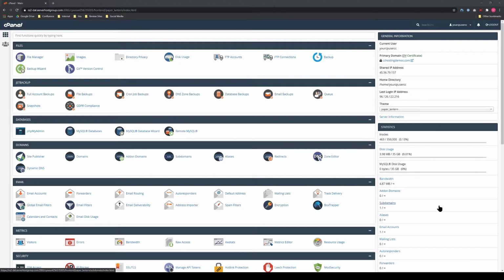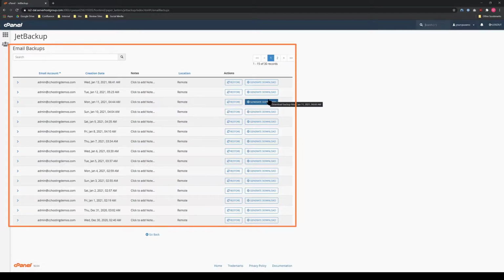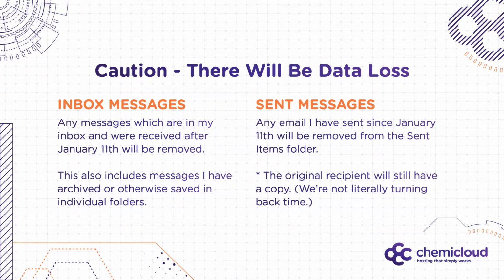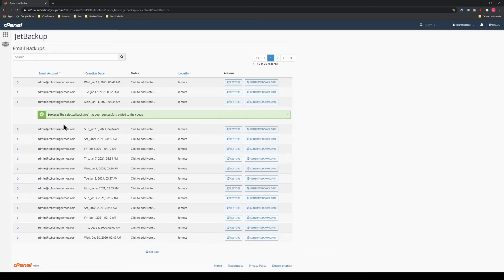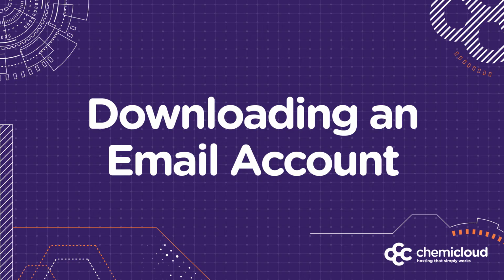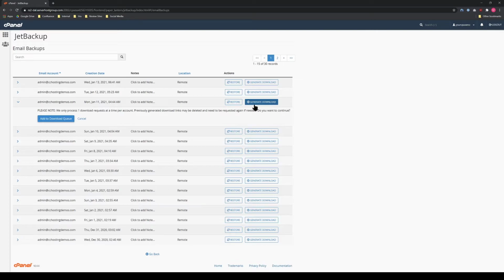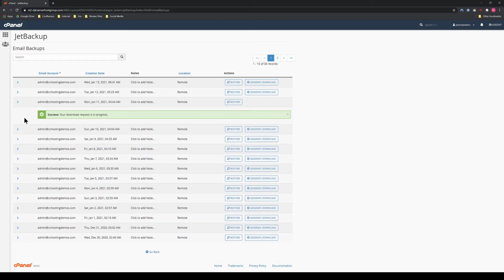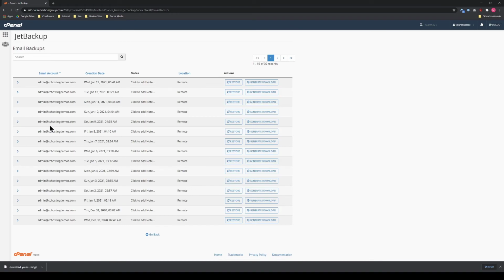JetBackup 101 - How to Restore Email Backups in cPanel?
JetBackup is a tool available in your cPanel which provides a powerful set of backup and recovery solutions. ChemiCloud supports JetBackup out of the box.

In our JetBackup 101 series, we’ll review the details and what is possible for the most popular and frequently used JetBackup options.

In this step by step video, you’ll learn how to easily restore Email Backups in cPanel using JetBackup.

for hosting that simply works.